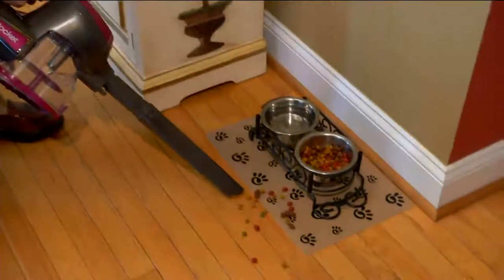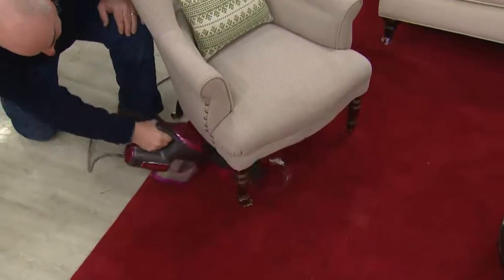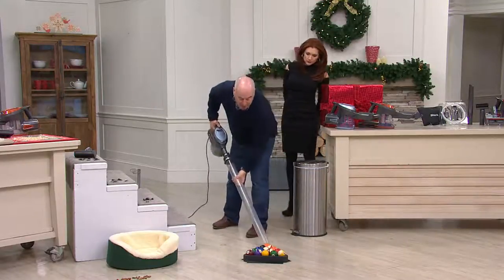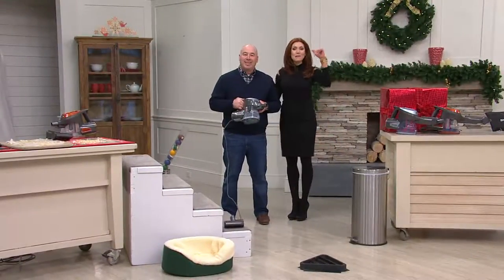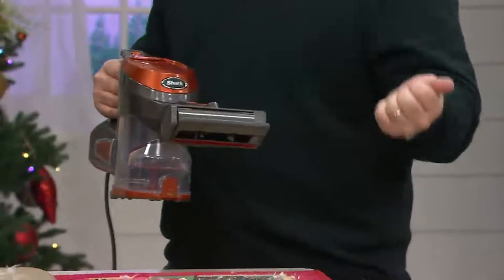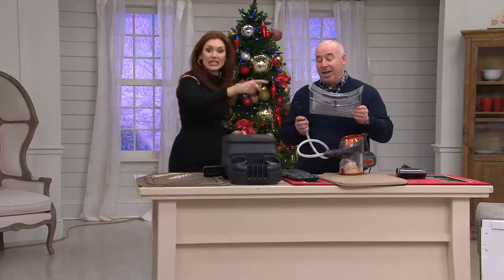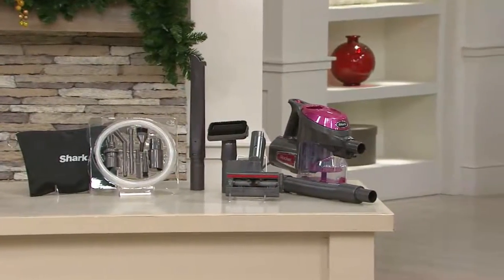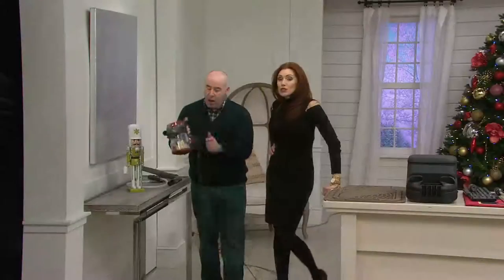Shark Rocket Ultralight Handheld Vacuum with 4 Attachments with Mary Beth Roe